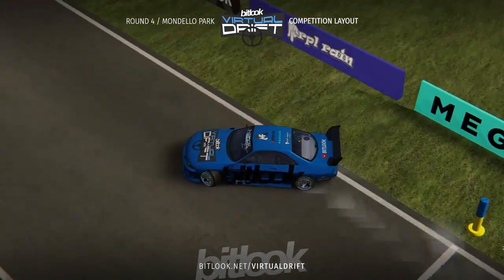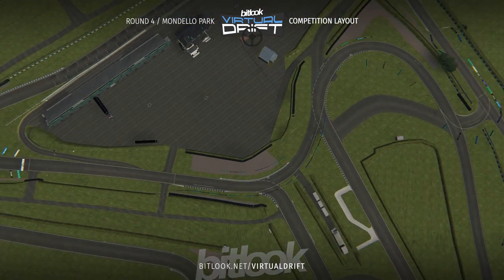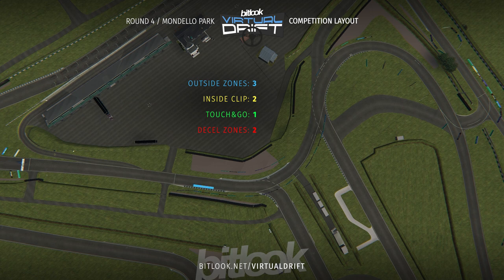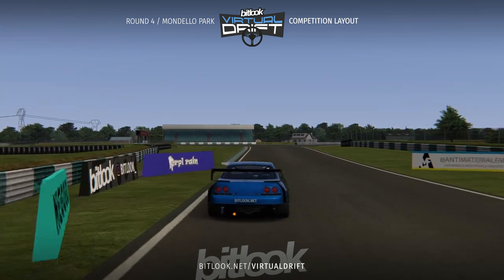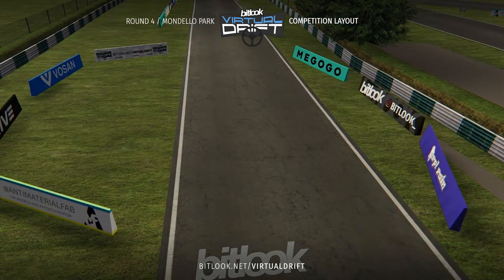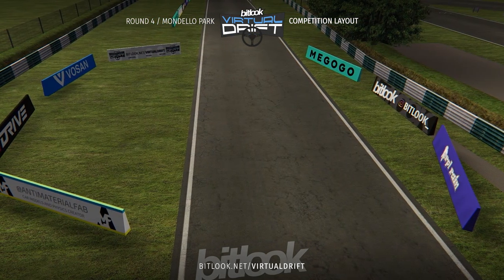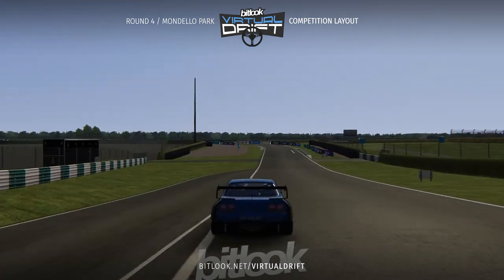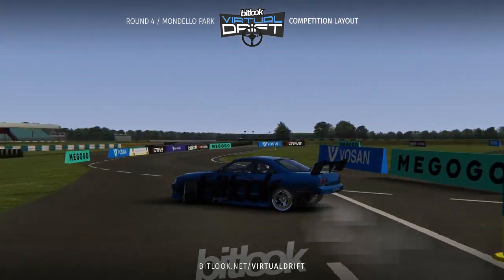Drivers Briefing - Bitlook Virtual Drift: Mondello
🏁 Bitlook Virtual Drift: Round 4
🇮🇪 Mondello Park
⏰ April, 22 at 16:00 EEST/Ukraine
🖥️ Watch live at @bitlook or Megogo